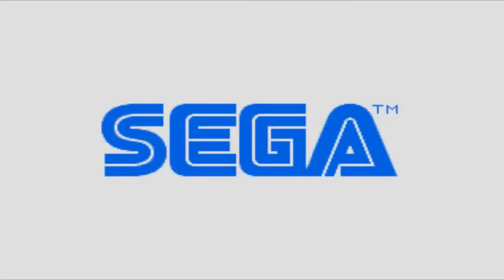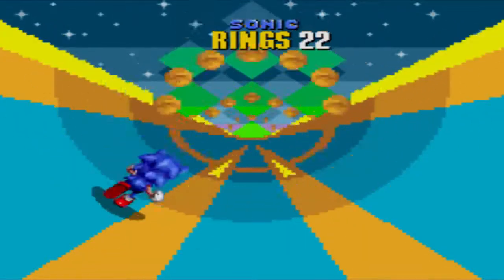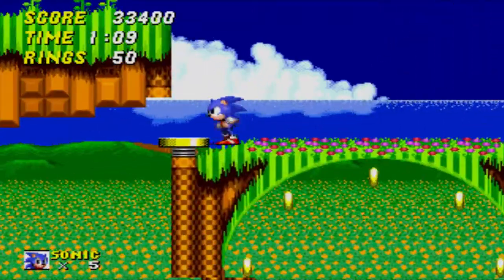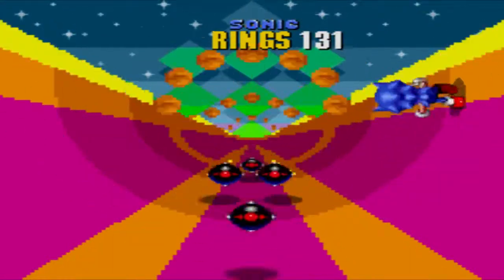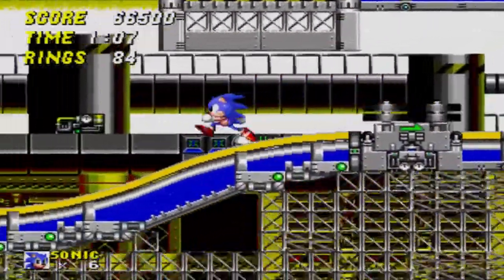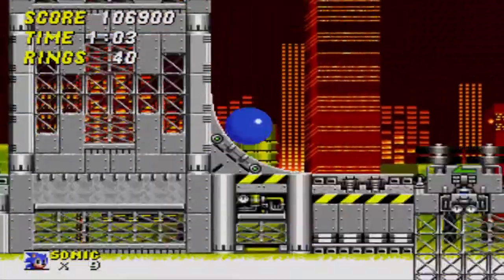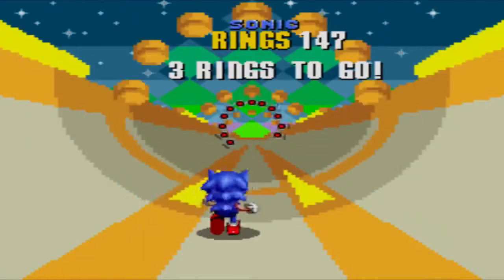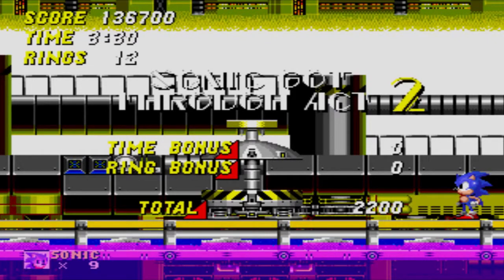Sonic 2 - Part 1 w/ PaulScelus (Classics E6)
In this part, I tackle Emerald Hill and Chemical Plant Zones from Sonic the Hedgehog 2, this time with some Special Stages!

In this series, I set out to beat all the classic Sonic the Hedgehog games from Sonic 1 up to Sonic 4: Episode 1 with the hope that by the time I'm finished Episode 1, Episode 2 will be ready and waiting for me to complete for the first time, on camera.